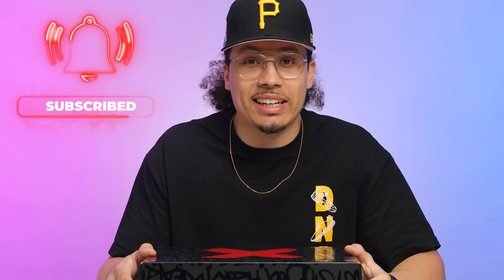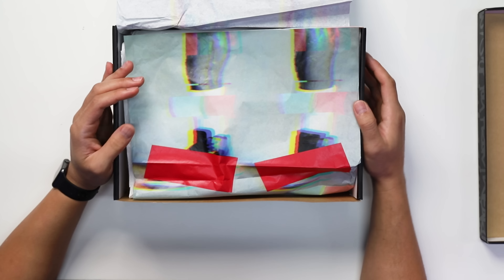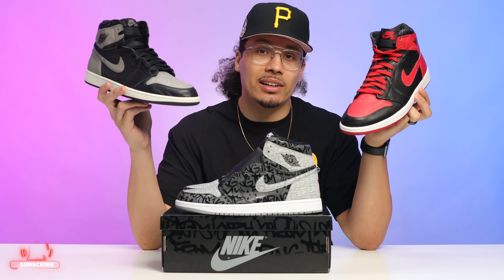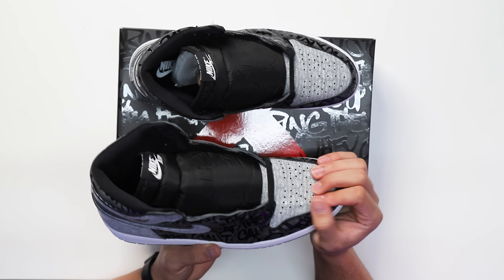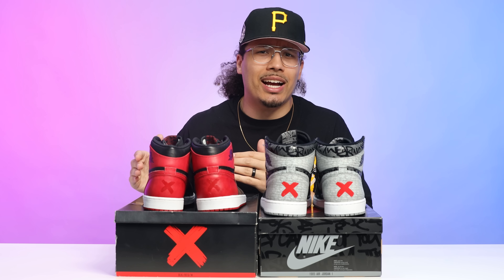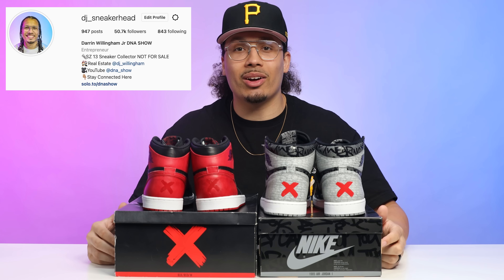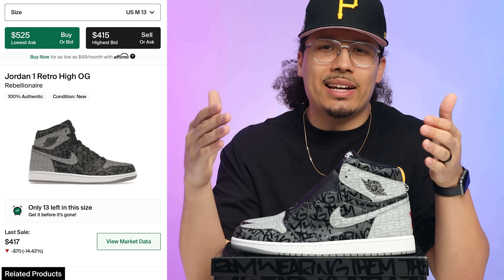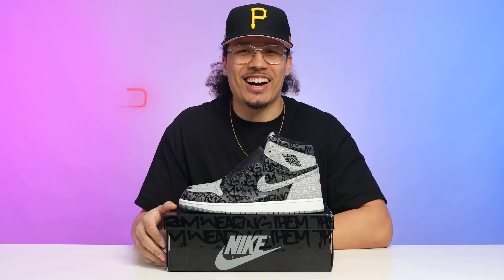Watch Before You Buy Air Jordan 1 Rebellionaire Sneaker For Shoe Collection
Watch Before You Buy Air Jordan 1 Sneaker For Shoe Collection (Rebellionaire)

Air Jordan 1 High OG “Rebellionaire”
Color: Black/White-Particle Grey
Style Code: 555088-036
Release Date: March 19, 2022
Price: $170

The Air Jordan 1 “Rebellionaire” will be releasing in 2022 inspired by the original “Banned” Air Jordan 1 commercial (although the true banned model was the Air Ship).

Dubbed, “Rebellionaire” as a nod to Jordan Brand’s way of saying Michael Jordan was a rebel by wearing the “Banned” AJ1s even though the NBA fined him $5,000 each game. Nike ended up paying the fines as MJ continued to wear the shoes.

Dressed in a mix of Black, White, and Particle Grey resembling the classic “Shadow” colorway. This Air Jordan 1 is detailed with an upper covered in text that reads “They can’t stop you from wearing them,” referencing the commercial, and the iconic Red “X” returns on the heels. A White midsole atop a Grey rubber outsole completes the design.

via SBD